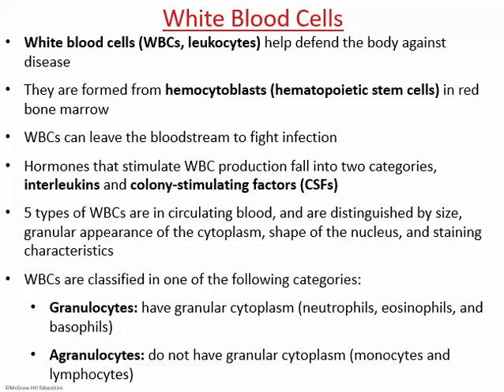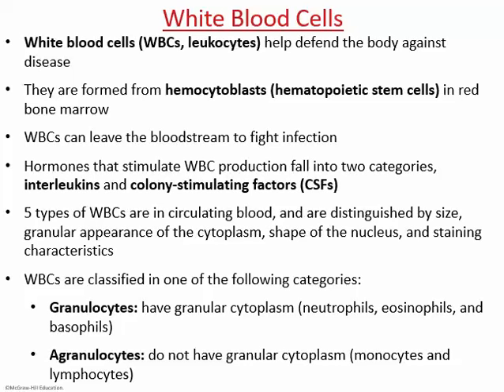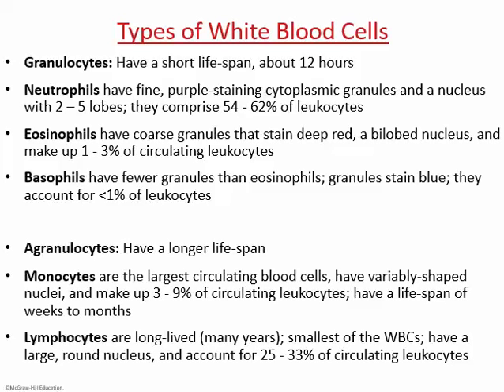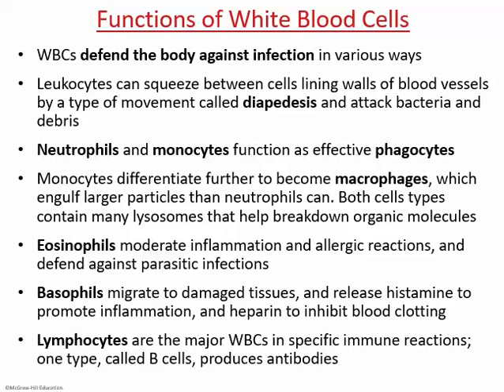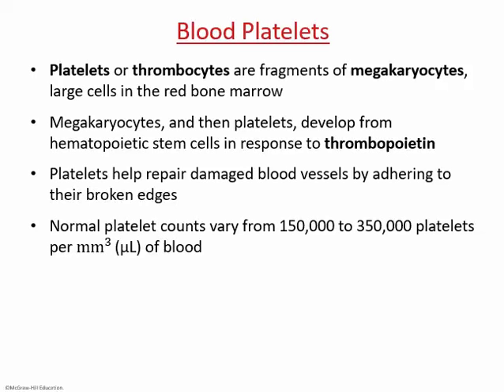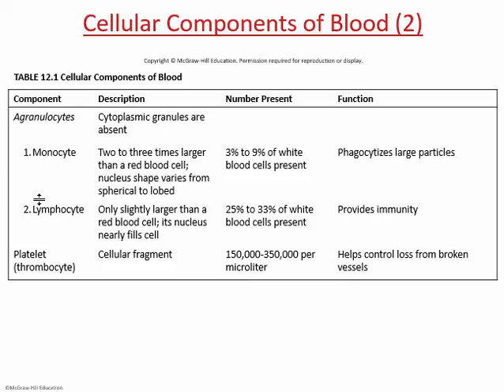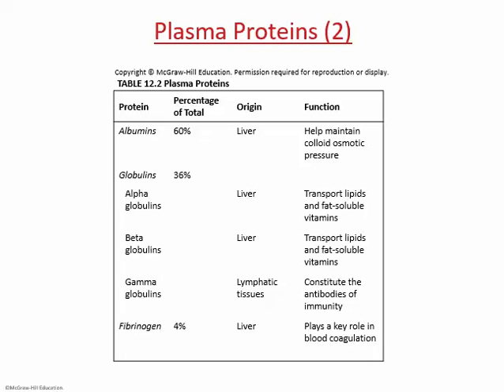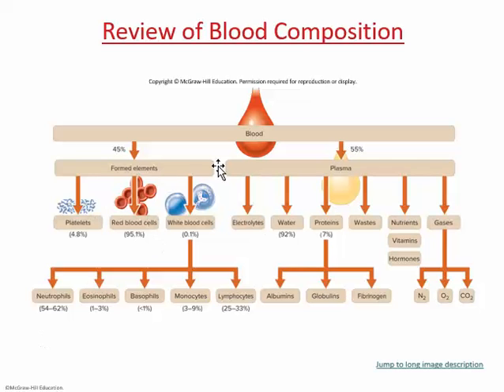BIOL 1022 WBC,platelets, plasma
WBC,platelets, plasma